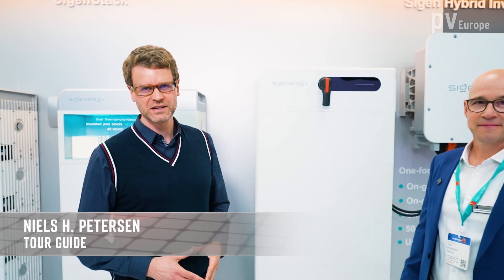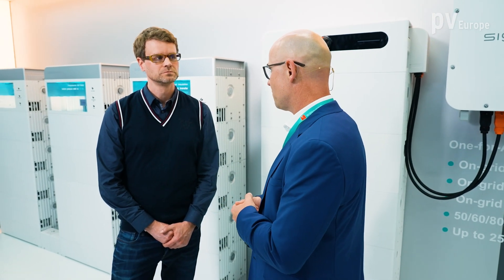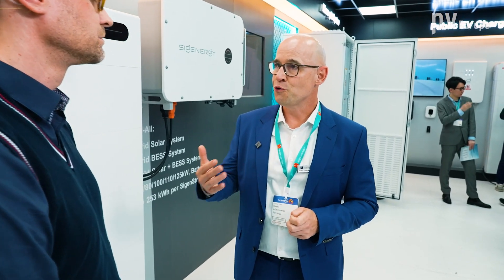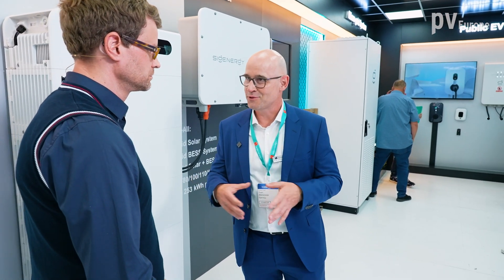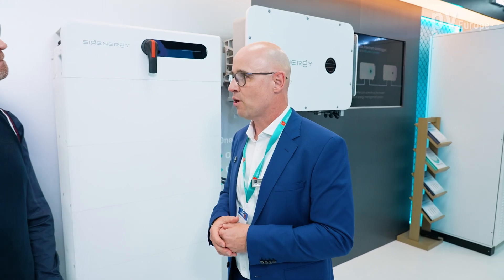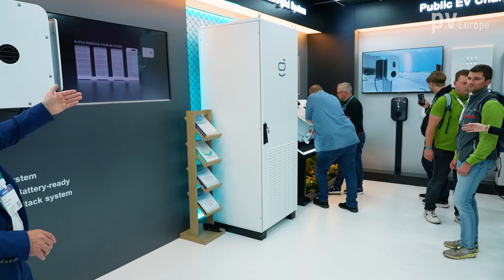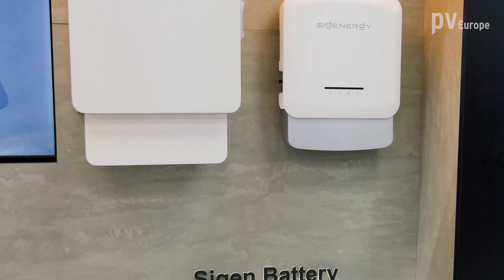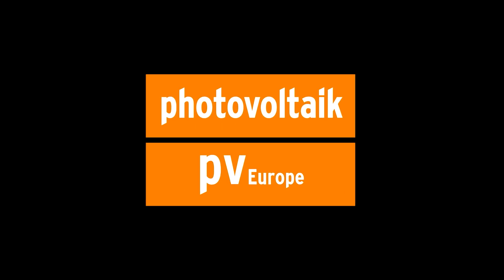New app optimises energy management with AI | Sigenergy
Sigenergy considers itself well prepared for the new energy world. The new app uses AI to optimise energy management. New functions enable the integration of optimisers, bidirectional charging and energy trading. For price-conscious customers, the second-generation hybrid inverter with an extra battery is now available, which can also be easily retrofitted.